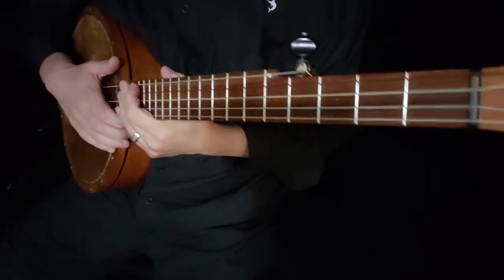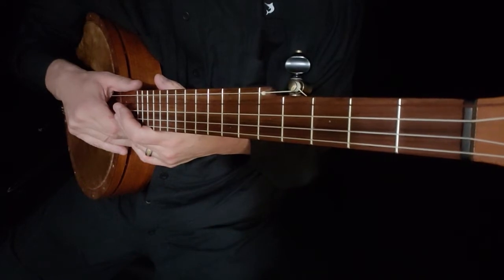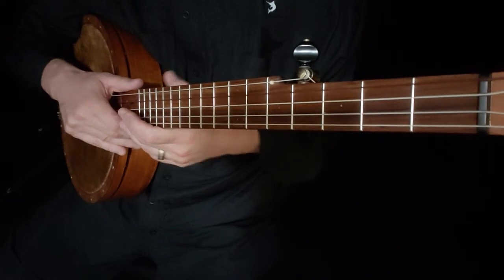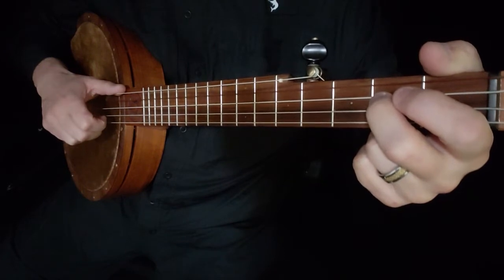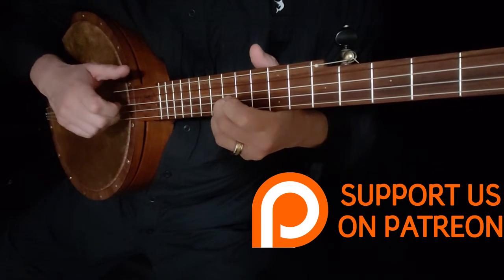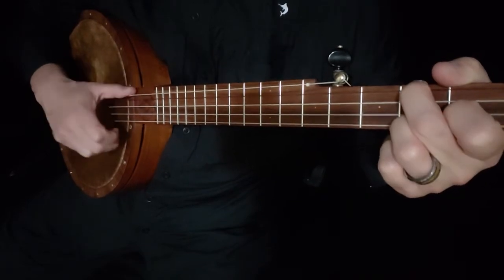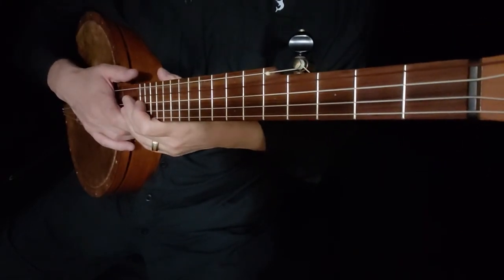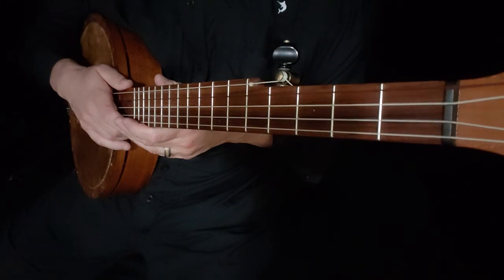Banjo Chords in Scales - Practice!